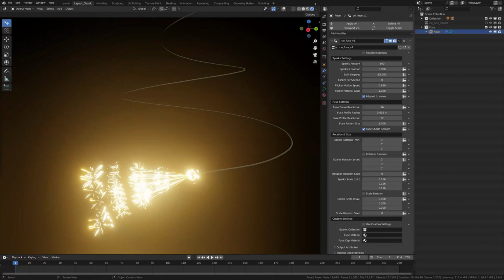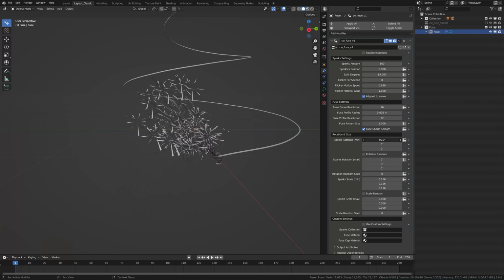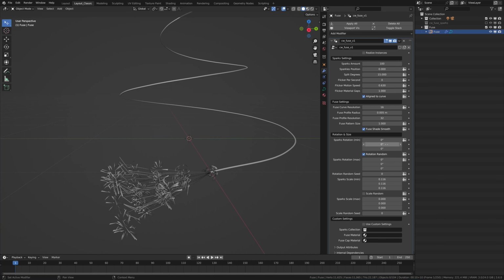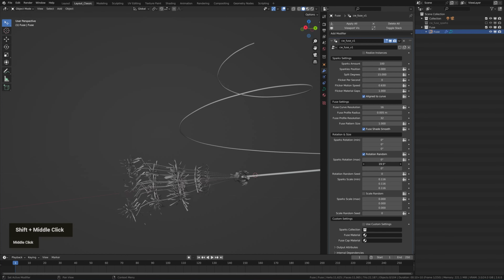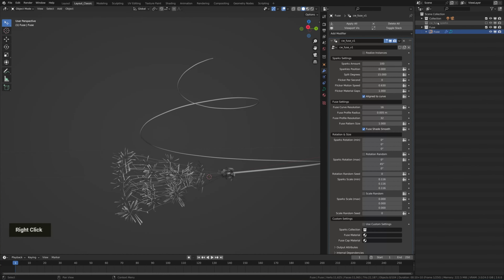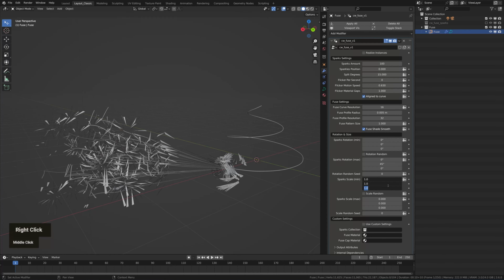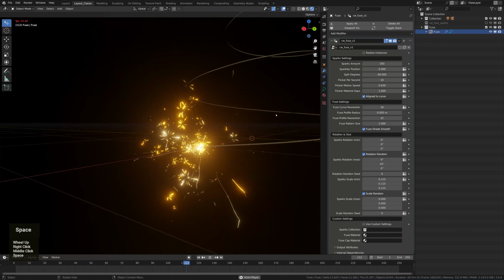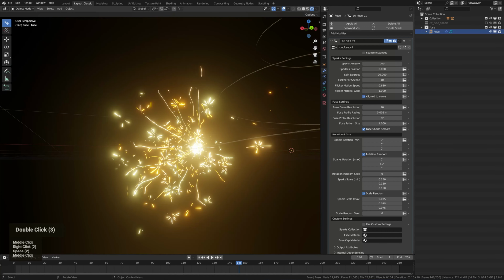CW Fuse Tutorial: How to use "Rotation & Size"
This is a documentation video for Blender Addon "CW Fuse".